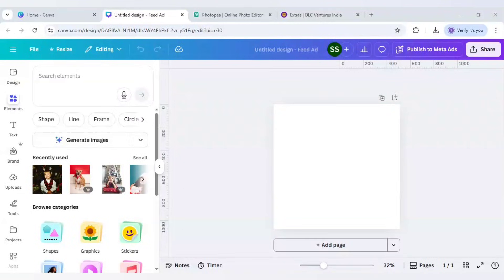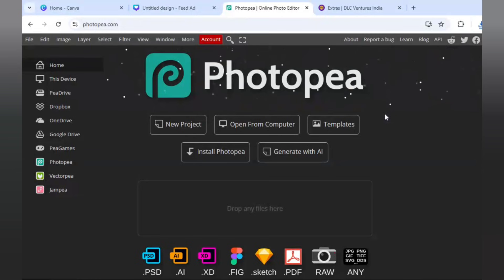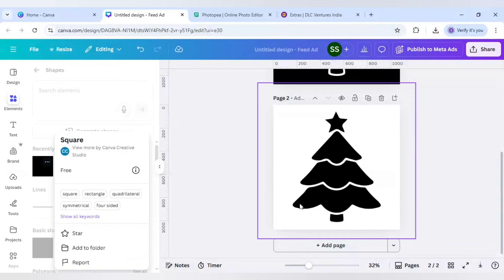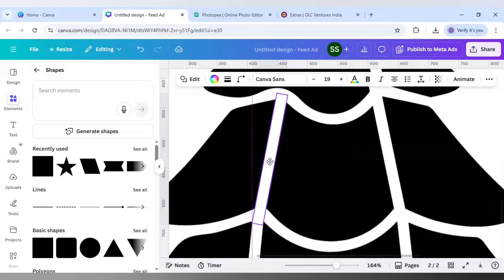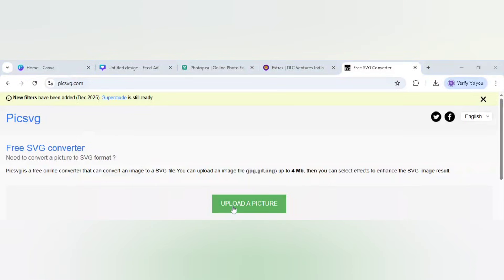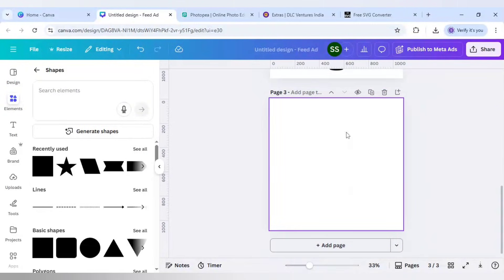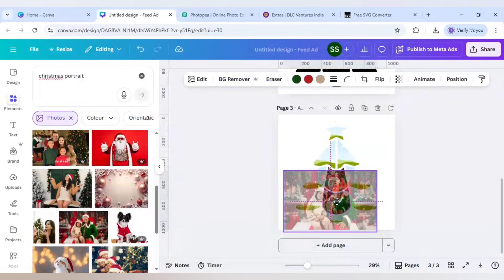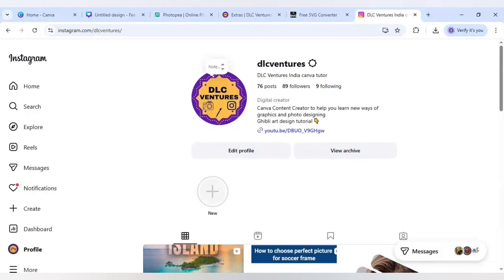Create a Christmas Tree Photo Collage in Canva | Easy Template Design Tutorial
Create a beautiful Christmas Tree Photo Collage in Canva using an easy and customizable template! 🎄

In this step-by-step Canva tutorial, you’ll learn how to design a festive holiday photo collage shaped like a Christmas tree—perfect for Instagram posts, Facebook covers, holiday greetings, posters, and digital cards.

This tutorial is ideal for beginners, content creators, small business owners, and social media designers who want to create eye-catching Christmas designs without any graphic design experience.

🎨 What You’ll Learn in This Video:
✅ How to create a Christmas tree photo collage in Canva
✅ How to use photo frames & grid layouts in Canva
✅ Easy tips to customize colors, photos, and background
✅ How to design a festive holiday collage template
✅ Export settings for social media & print use

Whether you’re designing for Christmas celebrations, holiday promotions, or personal use, this Canva tutorial will help you create a professional-looking Christmas collage in just a few minutes.

🎅 Start designing your holiday creativity today with Canva!